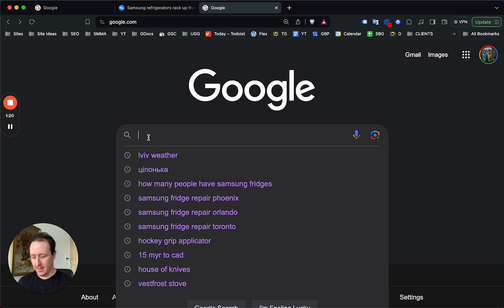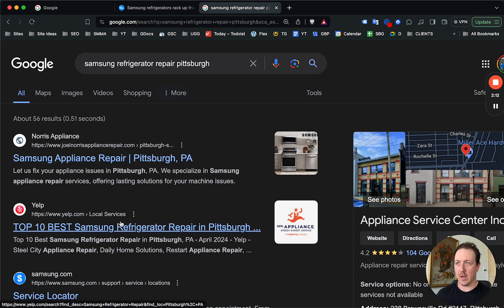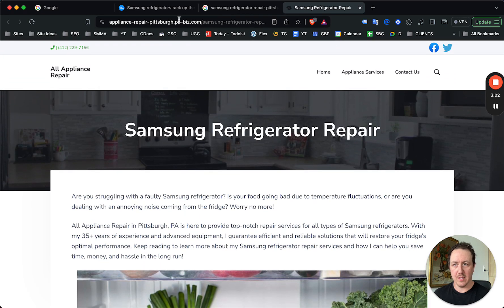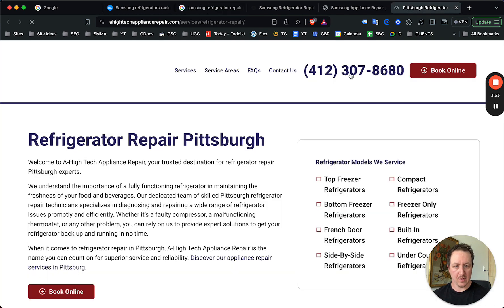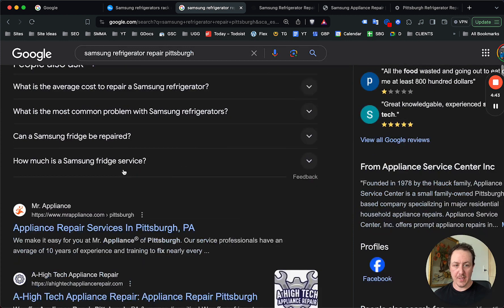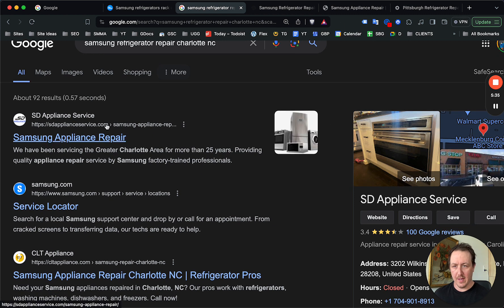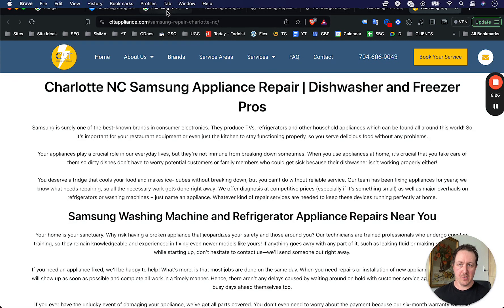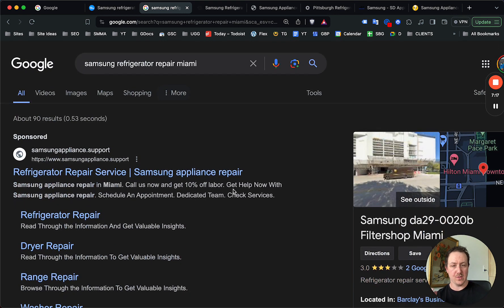Why SEO is Crucial for Appliance Repair Businesses (And How It Will Generate Leads Every Day)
👇👇 Need help with your appliance repair SEO? Book a free consultation call below! 👇👇

In this video, I discuss the importance of focusing on SEO for appliance repair businesses, even if you're running ads.

I share examples of how SEO can generate leads and highlight the shortcomings of competitors' strategies.

This video provides valuable insights for appliance repair professionals looking to get more appliance repair leads from organic traffic.